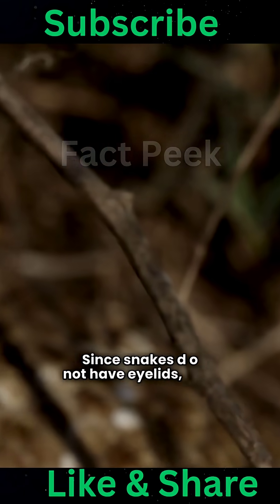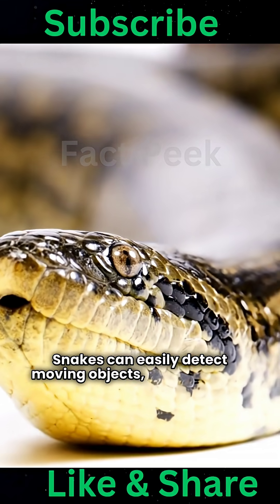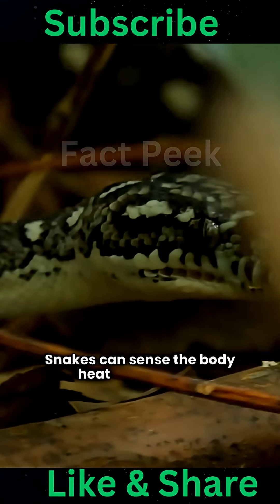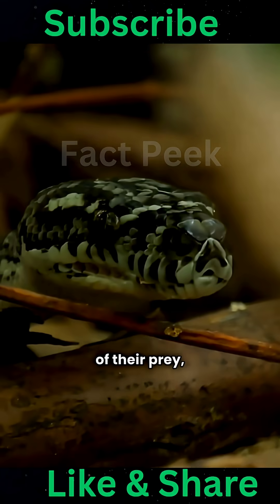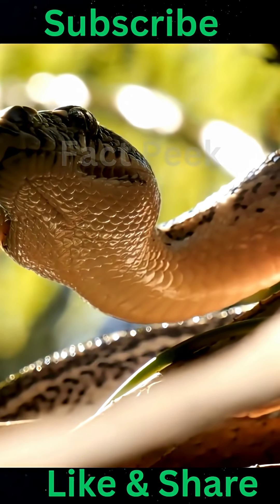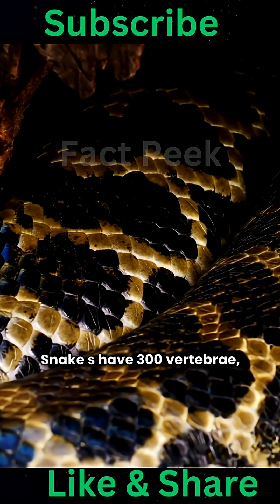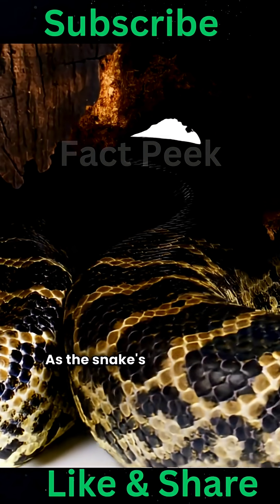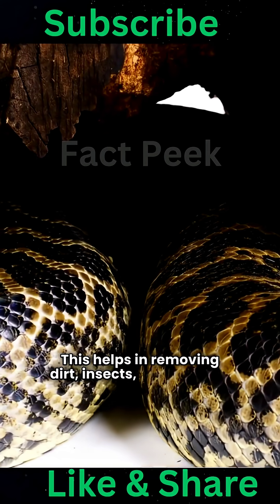“No Eyelids, No Ears—But Deadly Accurate! 🐍 Snake Survival Secrets Revealed!”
🐍 Ever wondered how snakes hunt without ears or eyelids? 🤯 Discover the wildest snake facts that prove they’re nature’s most mysterious predators!

In this video, we reveal jaw-dropping truths about snakes – from their two-forked tongue that smells in stereo 👅 to how they see heat in total darkness 🔥🌑. Learn how snakes sense vibrations through their jawbones, keep their eyes open while sleeping 👁️, and how their flexible spine with 300 vertebrae makes them ultra-slithery and deadly! 💀🐍

✨ What you’ll learn:

Why snakes don’t need ears 👂❌

How they shed skin to stay clean & healthy 🧼🐍

Why their tongue works like a GPS for scent 🔍👃

How they detect prey using heat-sensing superpowers 🔥👁

The secret behind their creepy stare 😳🐍

👉 Perfect for wildlife lovers, biology geeks, and curious minds who love fun animal facts!